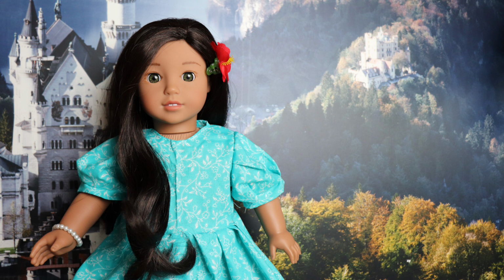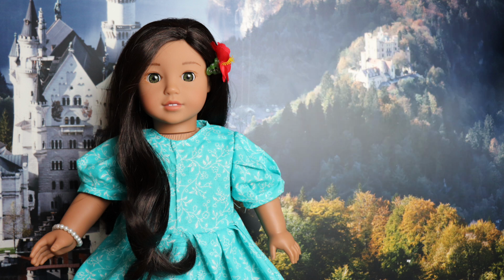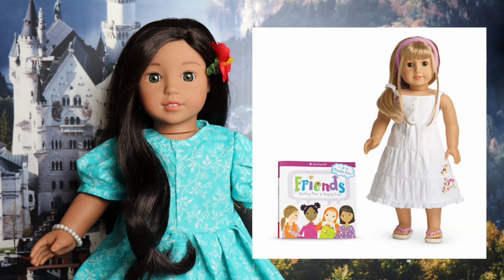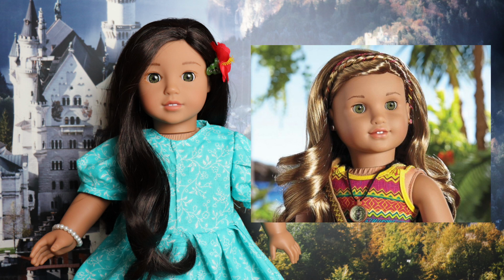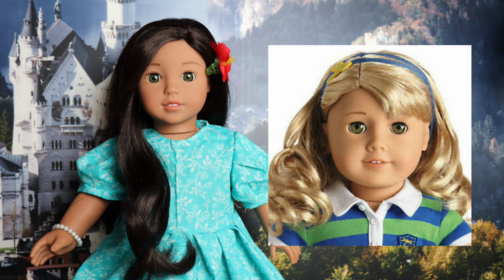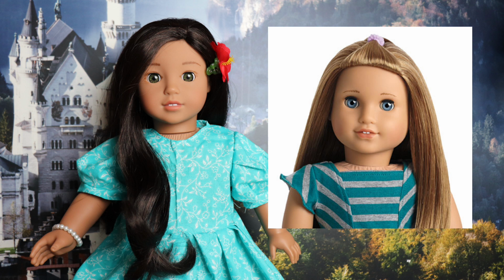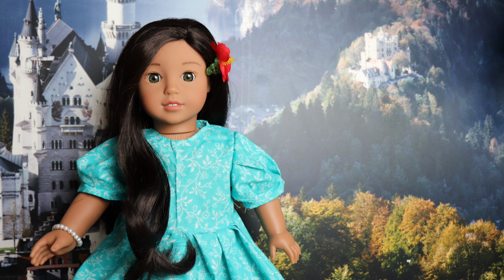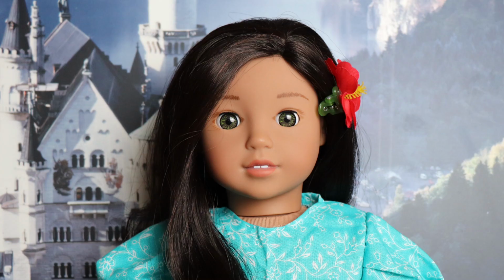GRACE IS THE BEST GOTY? - MY TOP 10 Girl Of the Year Dolls - American Girl Doll Collector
Welcome to my Doll Collecting channel.

I’m Sophia, an adult doll collector who loves dolls and showing off my collection. I make videos for fellow collectors and I love sharing my opinions on new releases.

Channel Keywords:
american girl dolls
rainbow high
doll collecting
doll collector
rainbow high dolls
ag doll videos
american girl doll videos
ag
dolls
american dolls
doll collection
american girl haul
american girl opinions
adult doll collector
adult collector
toy review
buyers guide
american girl collection
american girl news
american girl leaks
doll leaks
doll news
agtuber
doll youtuber
doll review
american girl (brand)
all my dolls
doll rankings